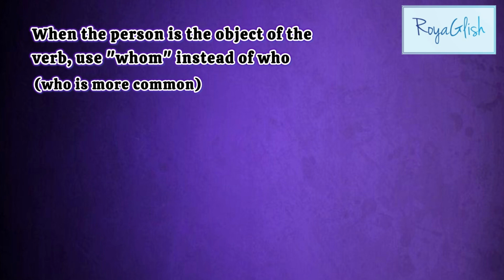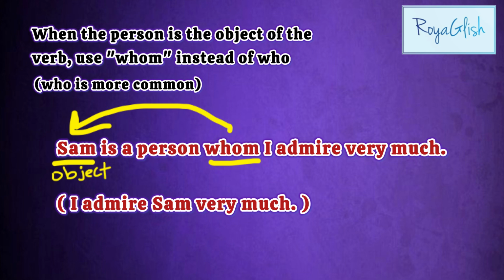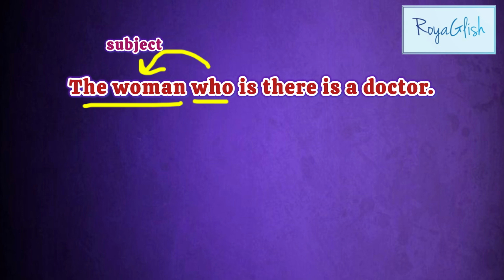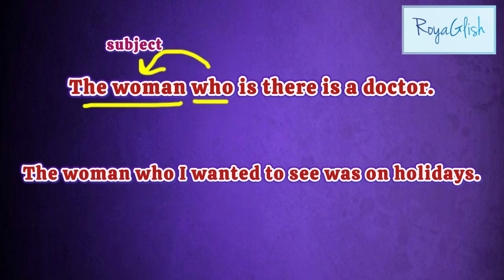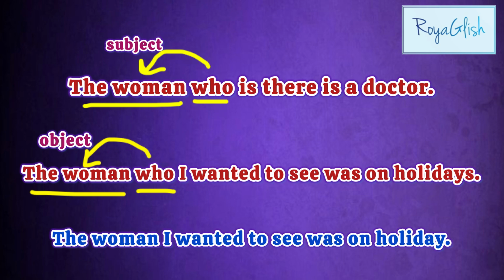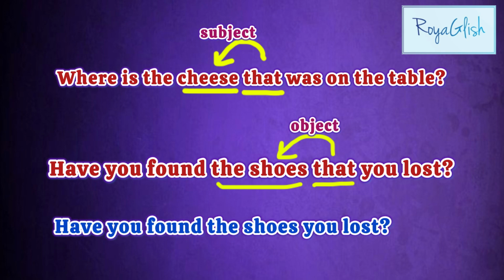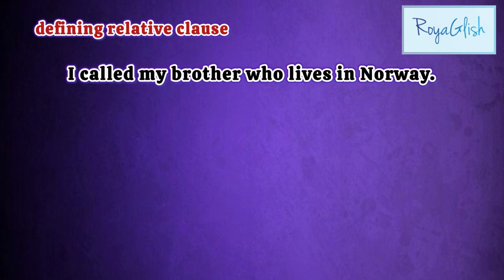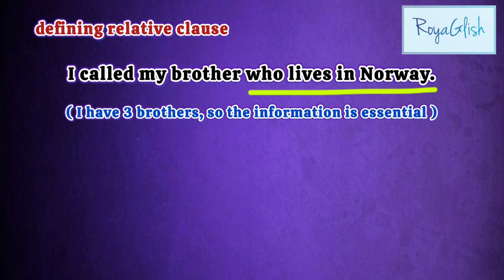Relative Clause ✨ Intermediate Level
My sweet friends 🩵
In some sources you may see that they use "why" in non defining relative clause too.

Another point is that While "who, which and that" are relative pronouns,
Where, When and Why are relative adverbs.

Source: English Grammar in Use (Intermediate)